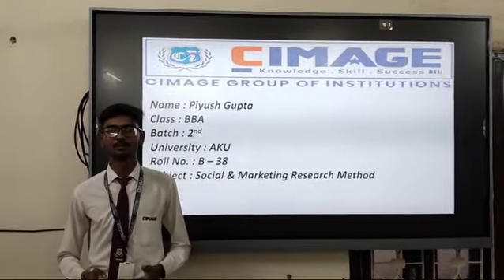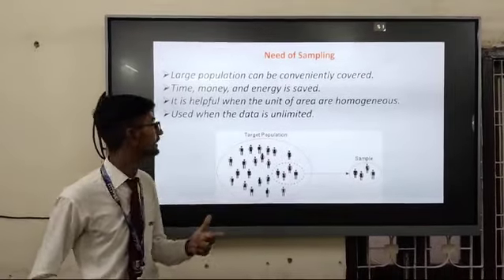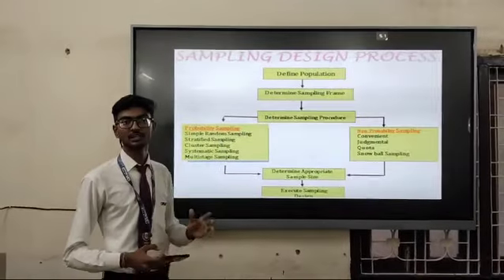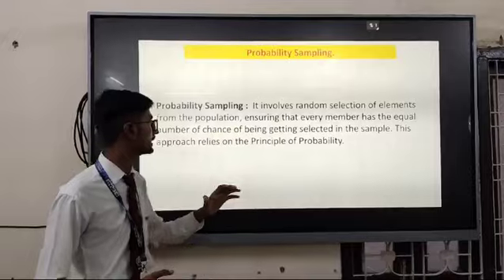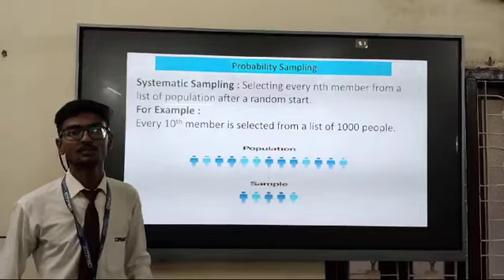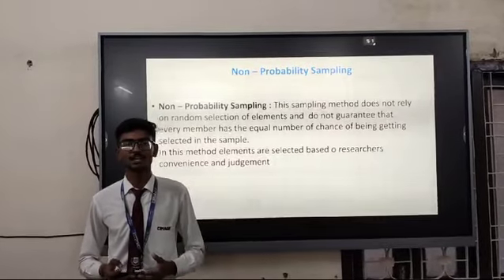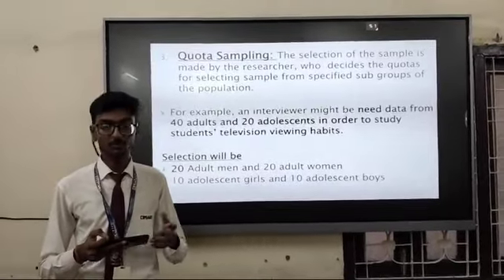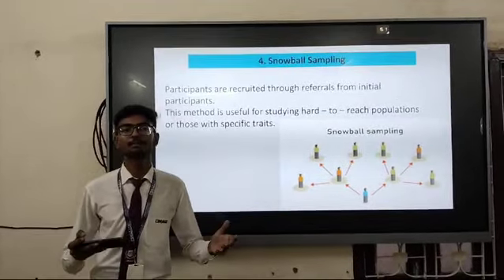Class Presentation on Sampling and its Types by Piyush Gupta, BBA 4th semester